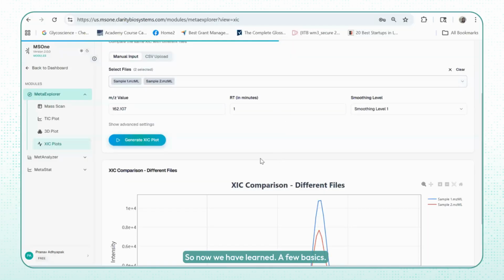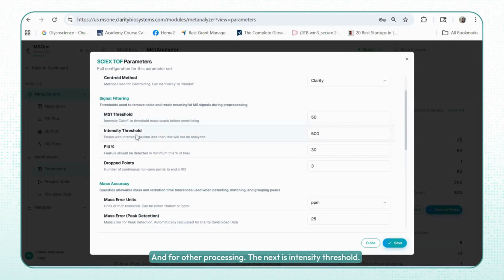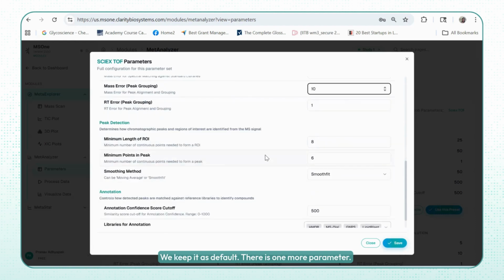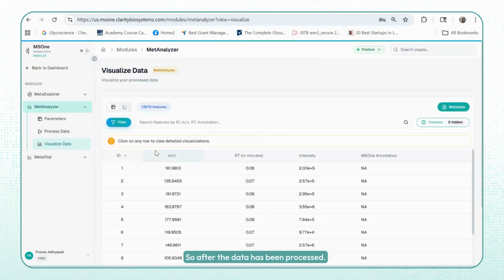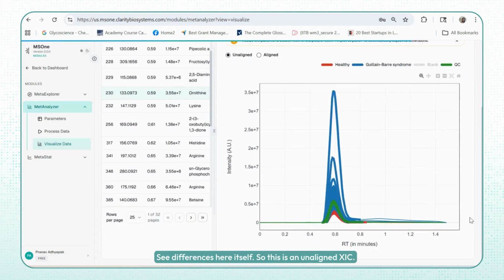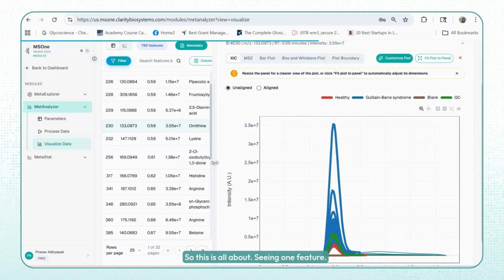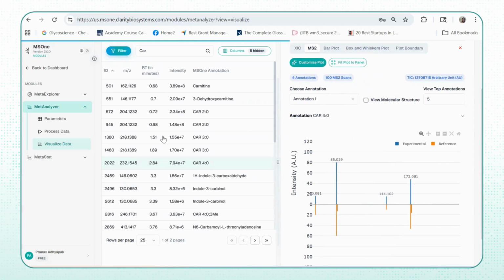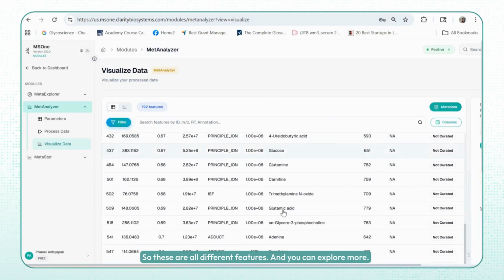3 Emzing Decode (formerly MetAnalyzer): Process Data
Decode (formerly MetAnalyzer) is the flagship module of Emzing that performs deep learning-enabled pre-processing of raw data. The workflow involves centroiding and noise filtering, peak detection, peak grouping and alignment across samples, feature tagging, and metabolite annotation. It also provides the functionality to visualize the processed data, manually annotate the unannotated metabolites, manually adjust peak boundaries, and generate reports (.csv and .pdf).